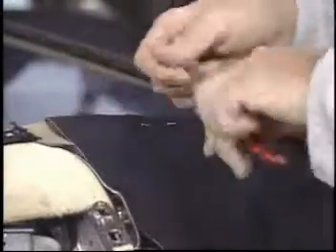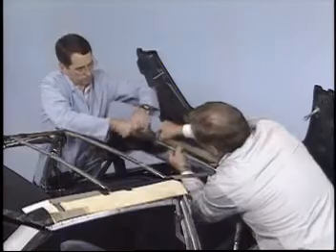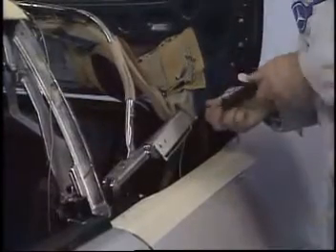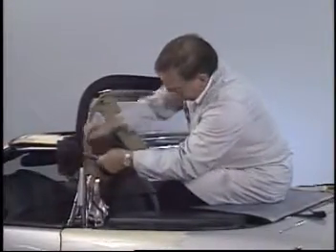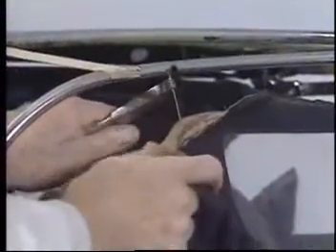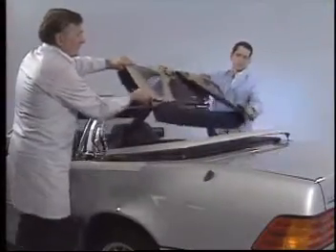r129 softtop replacement05